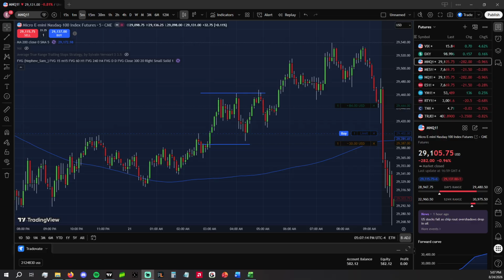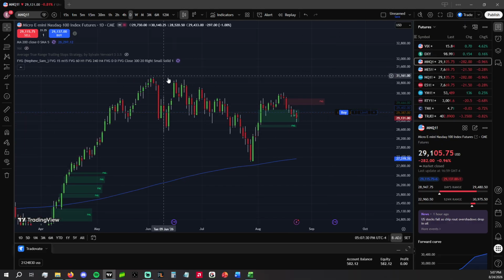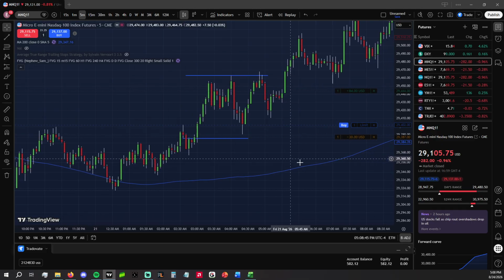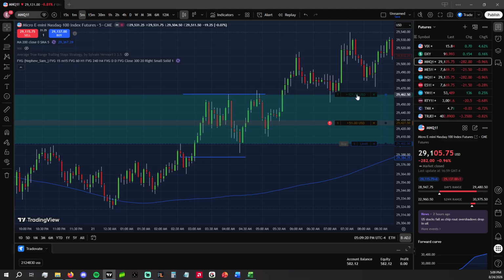This Setup Made Me 40 Points on Nas, But I Could Have Made 140!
A more in depth look at my setup from Friday and a little more into how my analysis works and why I selected this trade